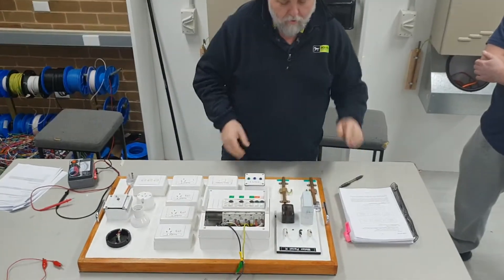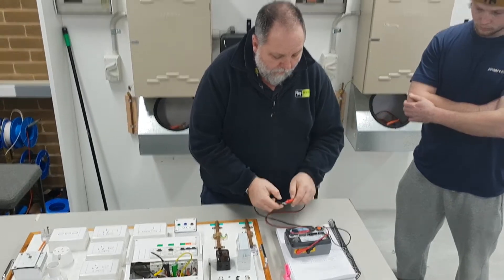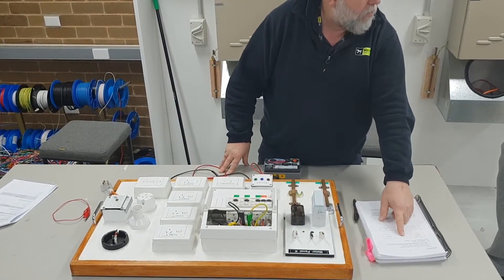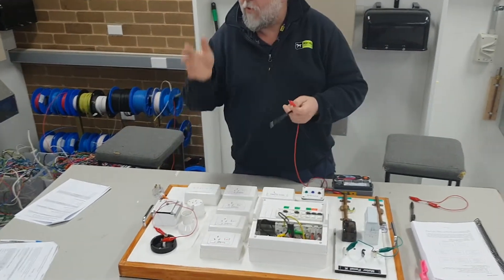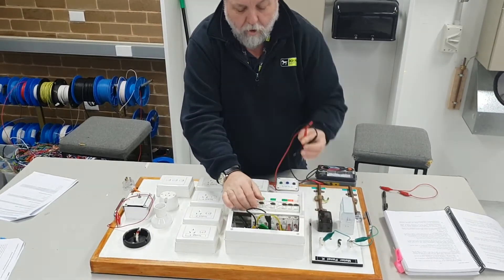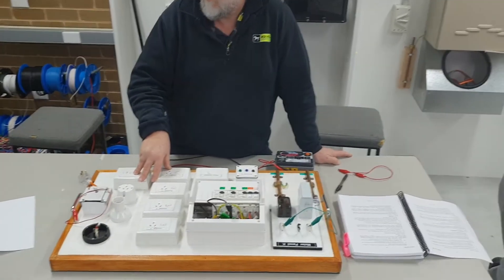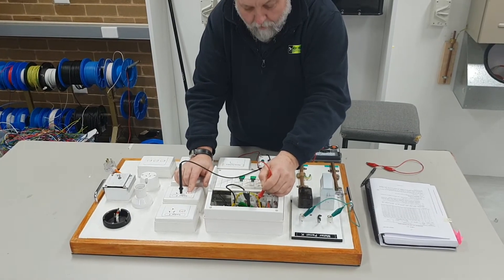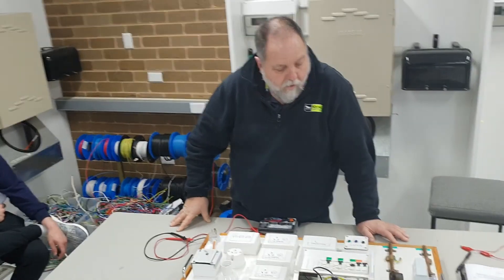Basic installation testing